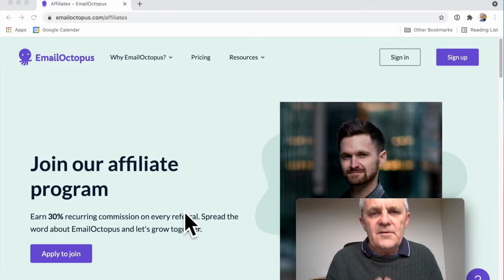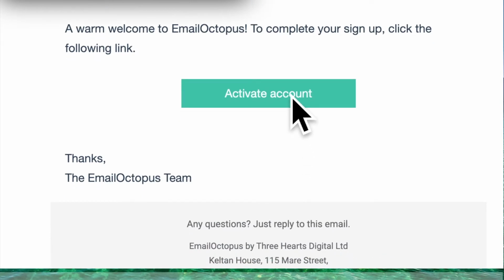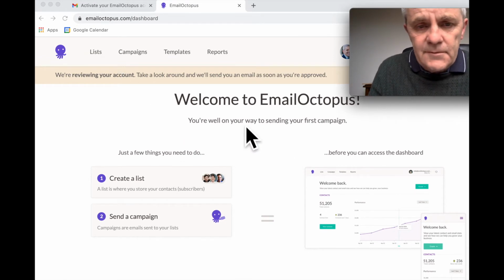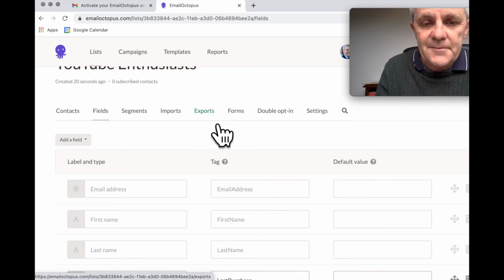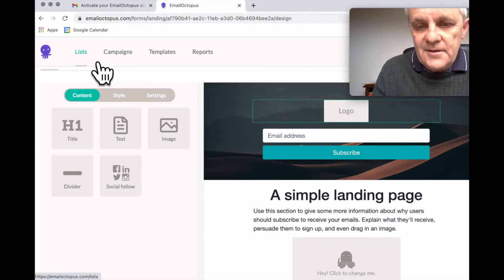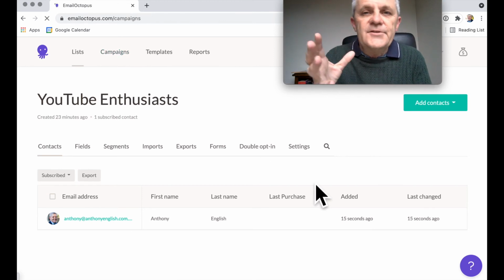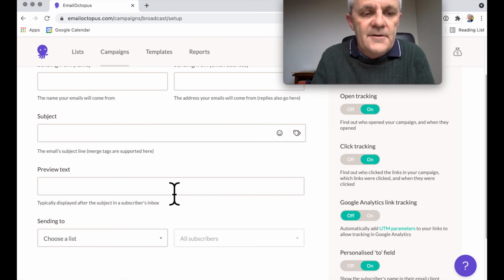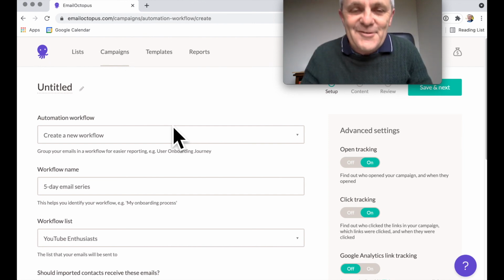EmailOctopus: Dead Simple EMAIL MARKETING (& Very Cheap!)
EmailOctopus is a super simple email marketing platform. It is incredibly easy to get started with, and requires virtually zero setup or training.

EmailOctopus doesn't have all the bells and whistles of fancier email marketing tools, but that's part of its charm.

Almost no learning curve.

Here's my affiliate link for you to sign up for a free version of this simple email marketing, so you can offer high value emails to those who want it from you.

🔗 CONNECT & FOLLOW